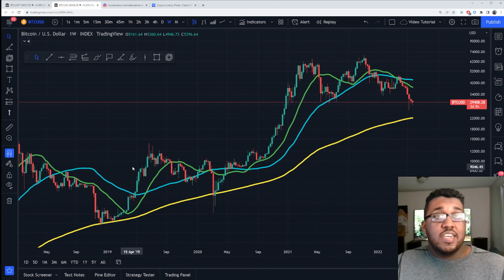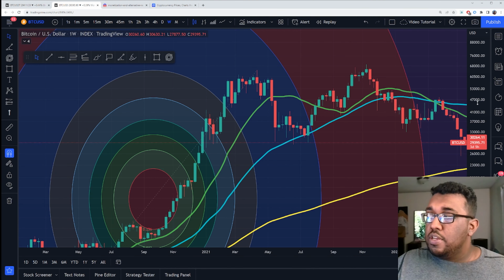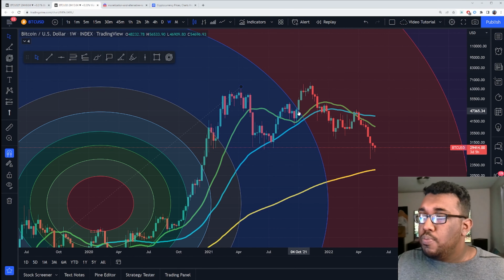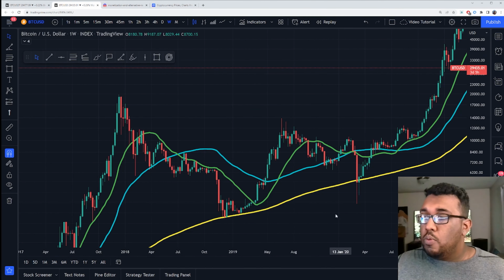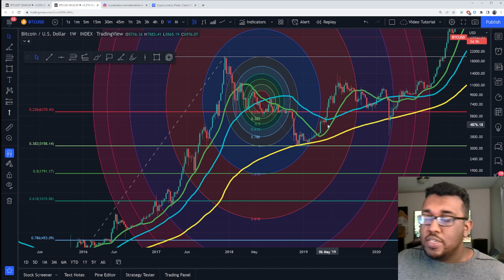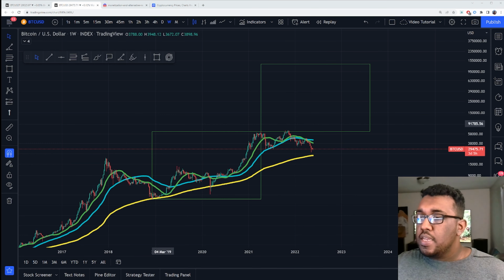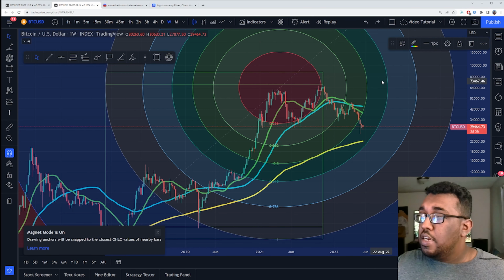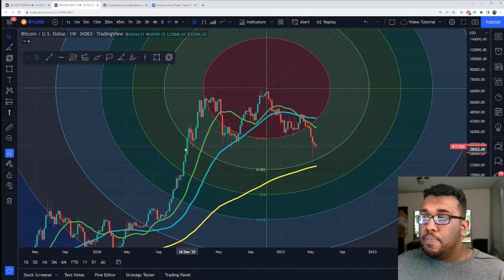Fibonacci Trading Strategy | Fibonacci Circles Tutorial (EXPERT INSTANTLY)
Fibonacci Circles is another indicator based on the Fibonacci Sequence used in technical analysis. It is created by drawing a trend line between two extreme points. Fibonacci Circles can indicate support and resistance levels. Usually when the price remains above the higher circle, and if the higher circle is then penetrated, prices generally fall to the lower circle, which in many cases, becomes the support level. If prices break below the higher circle, fall to the lower circle, and then begin to rise, the lower circle becomes the support level. Also this works vice versa for resistance but in the opposite direction.

Here Are Some Awesome Crypto Channels Worth Checking Out

00:00 – Intro

00:14 – Why Use Fibonacci Circles?

00:41 – Fib Circle Technique 1

05:03–  Fib Circle Technique 2

07:05 – Fib Circle Technique 3